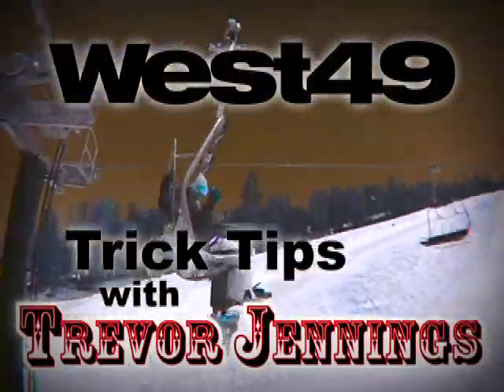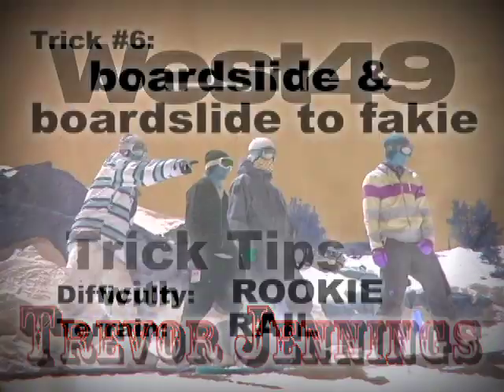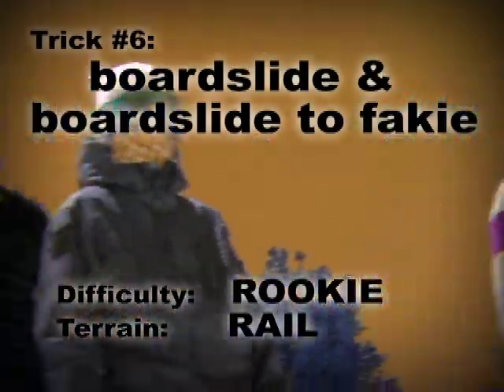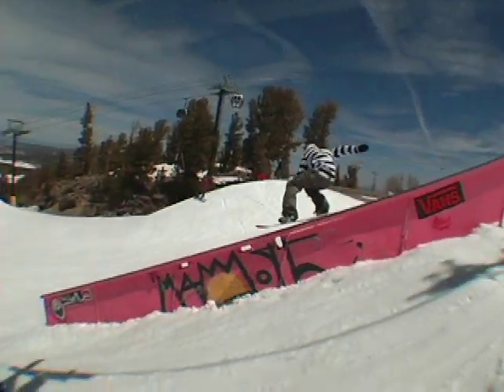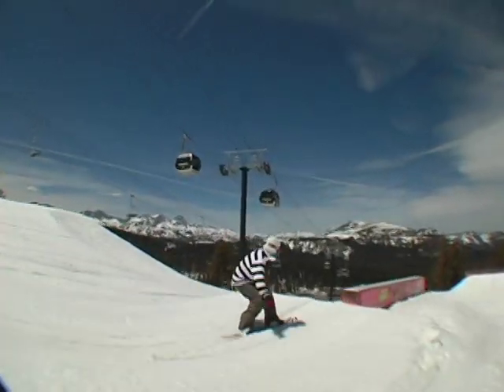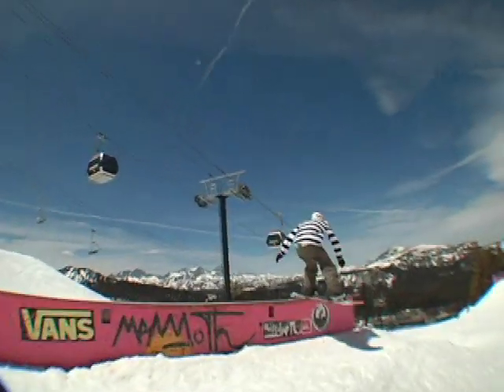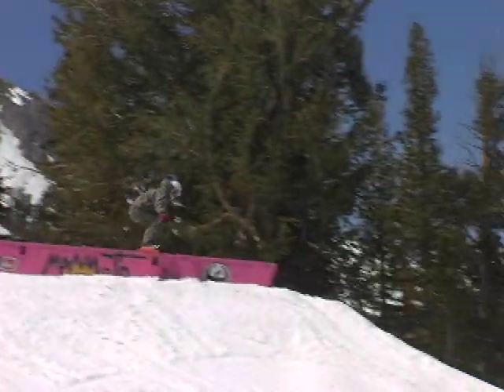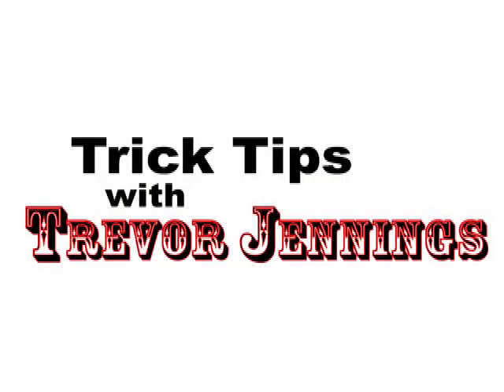Trick Tip: Boardslide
For the beginners this time around, Trevor Jennings breaks down boardslides.